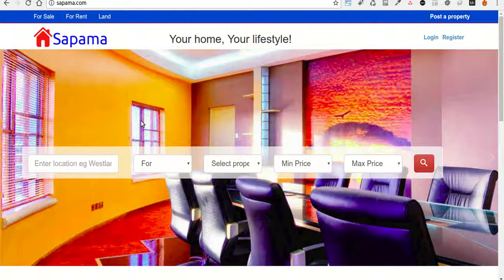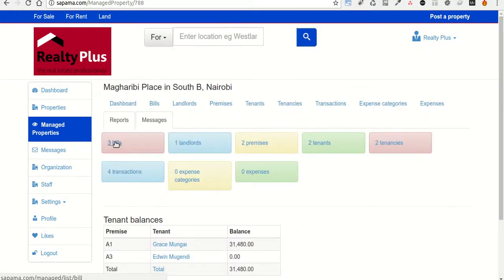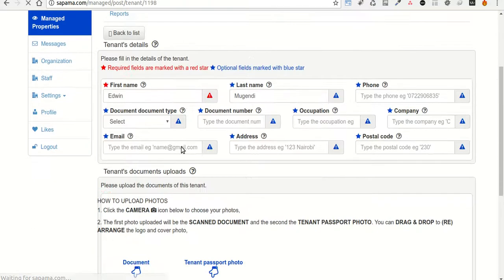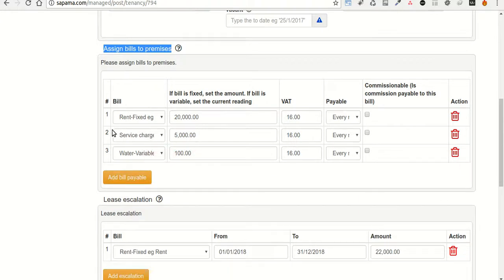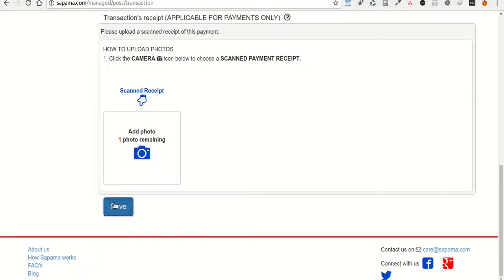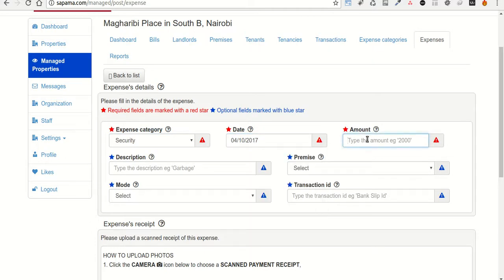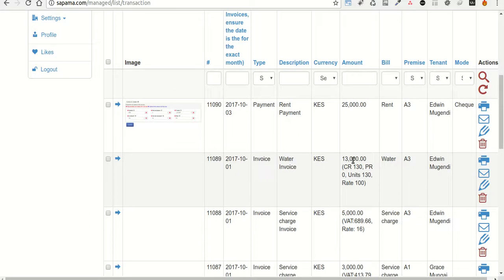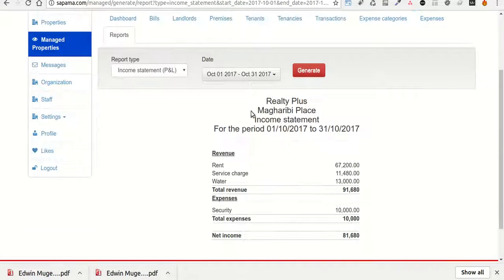Realty Plus Demo Video